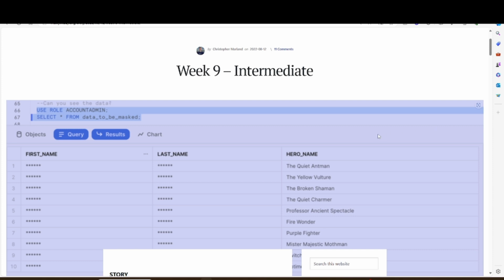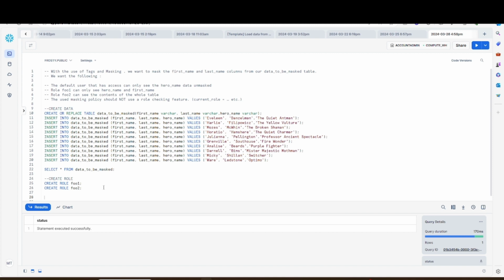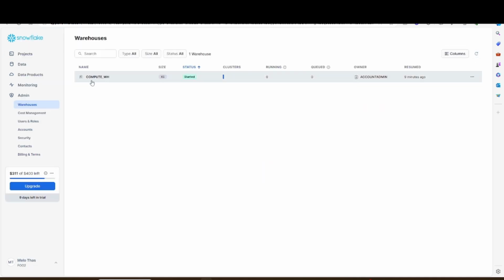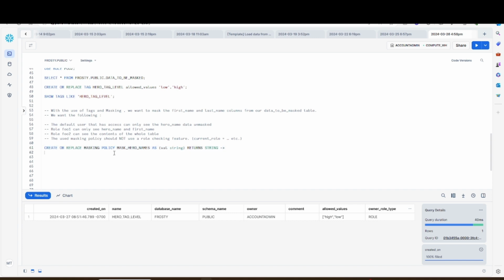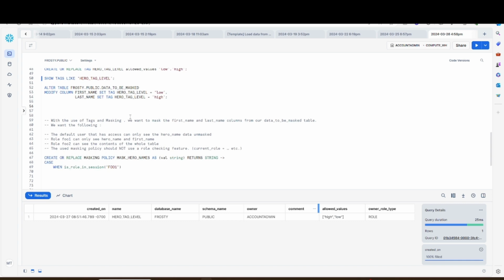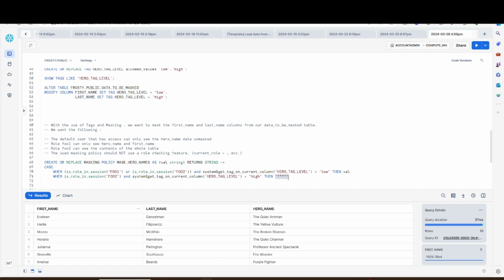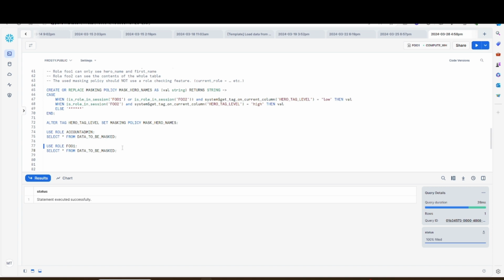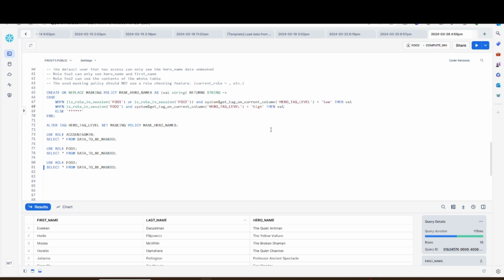Snowflake Weekly Challenge 9 FrostyFriday Tags, Masking Policies RAW